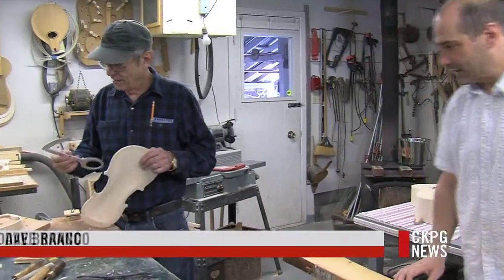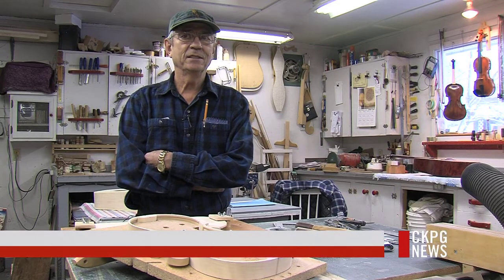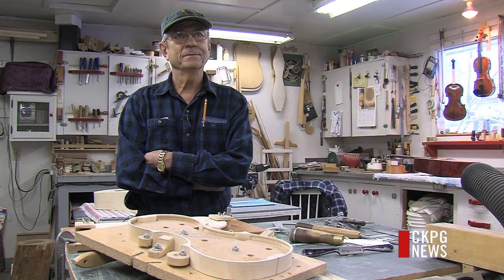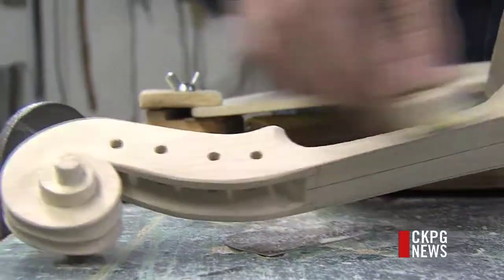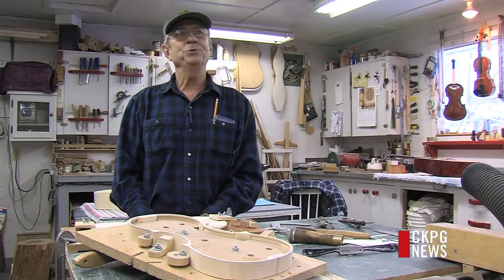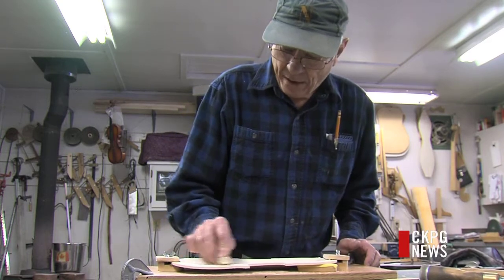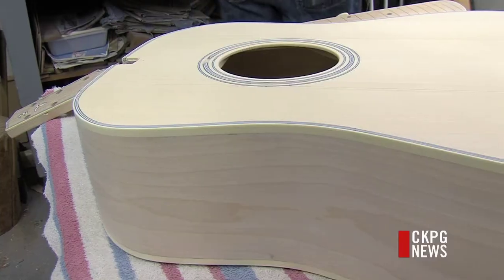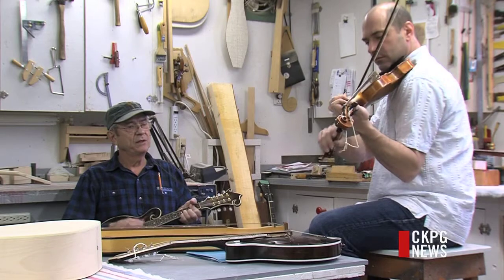Local Wood Making Fiddles Look Good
The process of making a string instrument by hand hasn't changed for centuries. However, a local craftsman has been able to use local wood to make his instruments look as good as they sound.